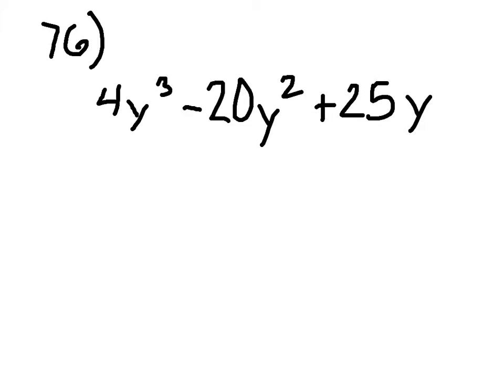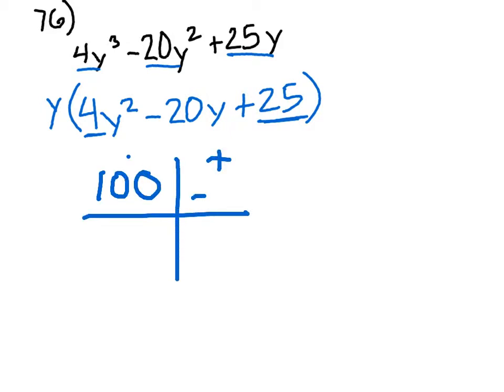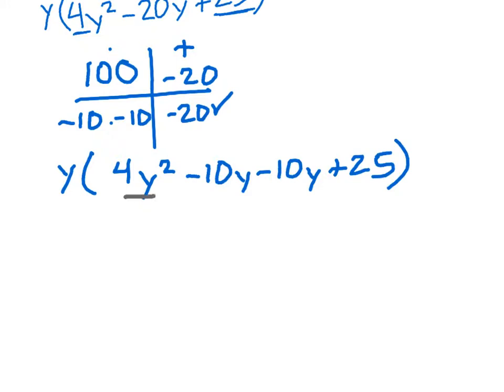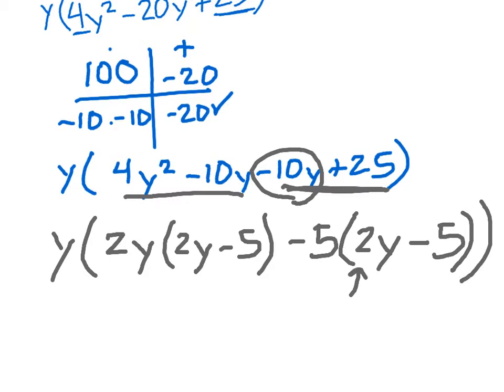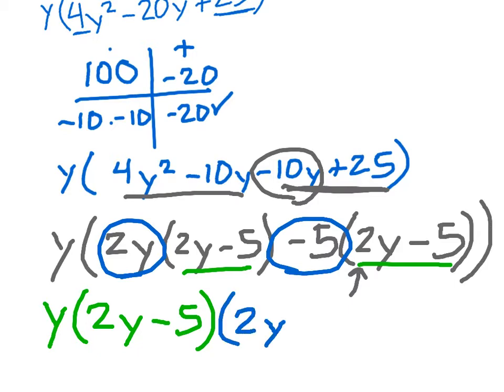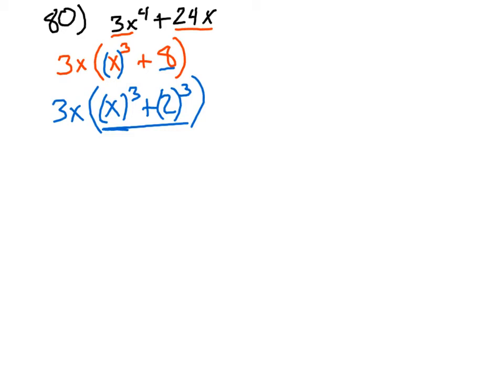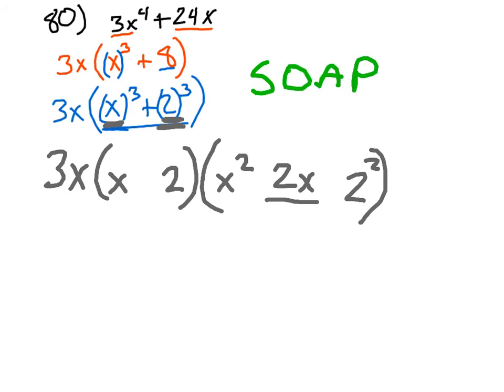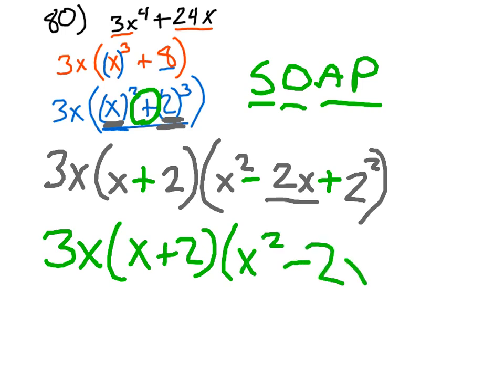Factor by grouping (w/ sum of cubes)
sum of cubes factorization and advanced factor by grouping